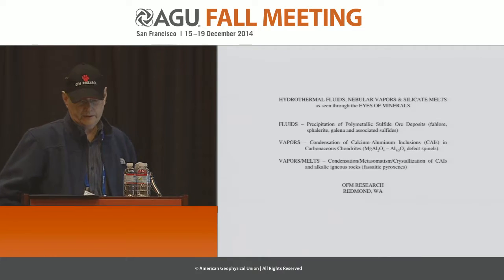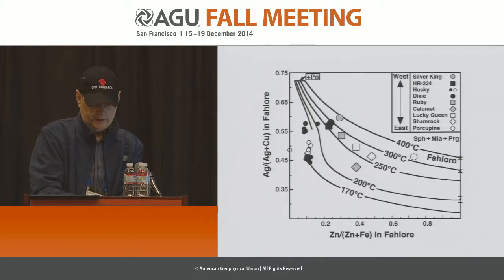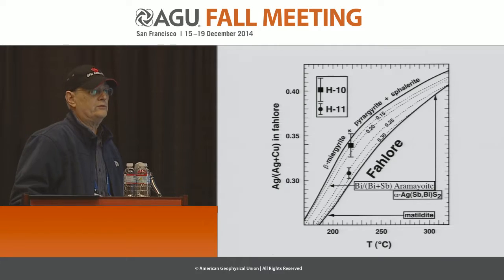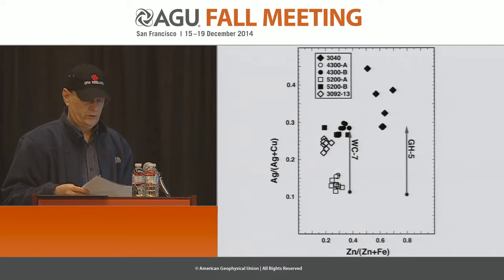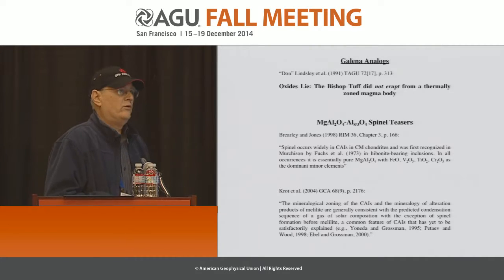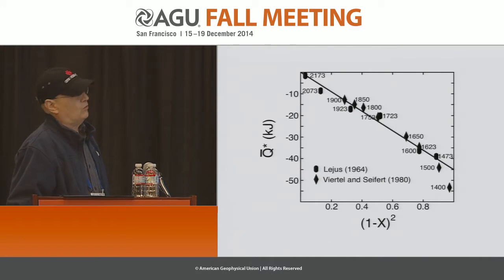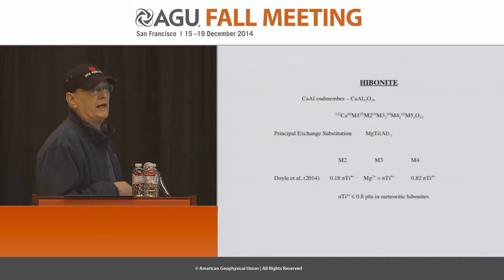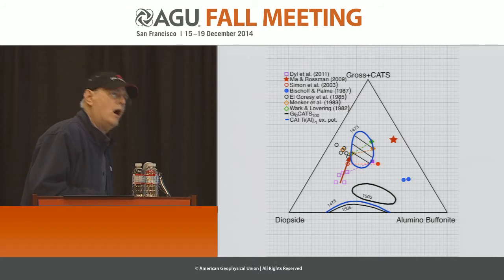Hydrothermal Fluids, Nebular Vapors and Silicate MELTS As Seem through the Eyes of Minerals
2014 Fall Meeting

Section: Volcanology, Geochemistry, Petrology

Session: Norman L. Bowen Award

Title: Hydrothermal Fluids, Nebular Vapors and Silicate MELTS As Seem through the Eyes of Minerals

Authors:
Sack, R  O, Mineral Thermochemistry, OFM Research, Redmond, CA, United States

Abstract:

Three cases where advances in mineral thermochemistry provide new insights into geological processes are discussed: (I) Sb-rich fahlores are used to constrain compositions of hydrothermal fluids and processes responsible for Ag-Pb-Zn sulfide ores from three Ag mining districts, Keno Hill, (Yukon, Canada); Julcani, (Angaraes, Peru); Coeur d’Alene, (Idaho, USA), confirming that the Ag initially contained in galena solid solutions was a substantial contributor to the total Ag mined in each of them; (II) Al8/3O4-rich MgAl2O4-Al8/3O4 spinels may have condensed from the primordial solar nebula, with their Al8/3O4 annealed out with cooling, as AgSbS2 is “annealed” out of galena in Ag-Pb-Zn ore deposits. Such spinels may explain inconsistencies between mineral condensation sequences recorded in Ca-Al-rich inclusions (CAIs) in carbonaceous chondrites and those calculated assuming spinel was MgAl2O4. A new thermodynamical model and corundum-bearing CAIs, suggest we may anticipate realization of higher temperatures and pressures of canonical condensation than currently in vogue; (III) Fassitic pyroxenes in the composition space CaMgSi2O6 (Di) – CaTiAlSiO6 (Gr) – CaTi1/2Mg1/2AlSiO6 (AlBf) – CaAl2SiO6 (CATS) exhibit at least one prominent gap evident in composition data from CAIs. This may be interpreted as due to the near superposition of the extension of the Di– AlBf gap into this fassaite tetrahedron, with an isolated two-phase region formed by the double intersections of the (Gr+CATS) – AlBf critical curve with the surfaces of constant Ti(Al)-1 exchange potential characteristic of CAIs. A thermodynamic model for fassaites may provide context for critical thinking about CAI petrogenesis, as well as presaging potential refinements to the thermochemical model for pyroxenes in MELTS.

Cite as: Author(s) (2014), Title, Abstract V21C-01 presented at 2014 Fall Meeting, AGU, San Francisco, Calif., 15-19 Dec.